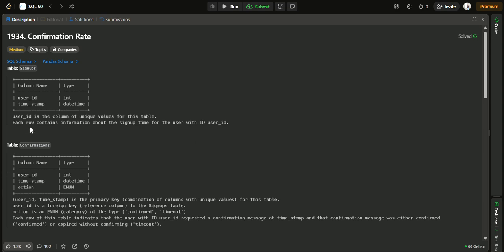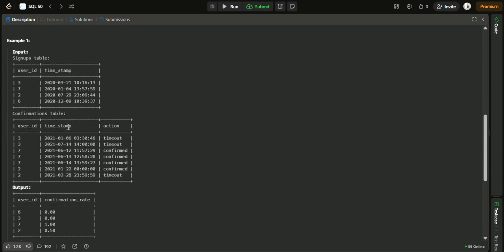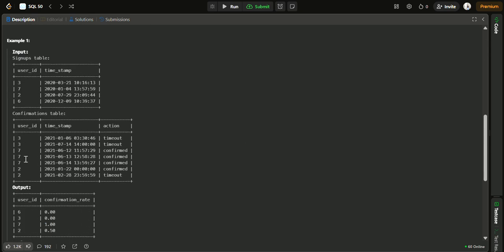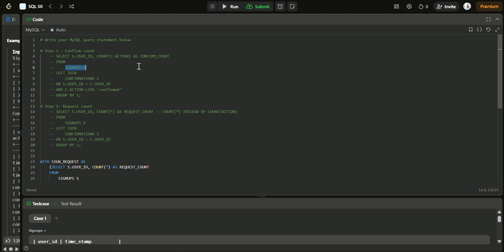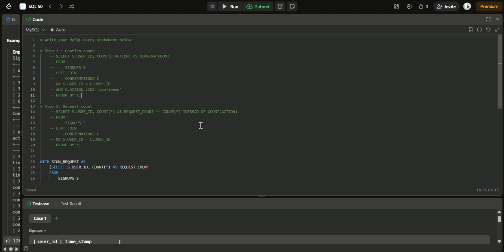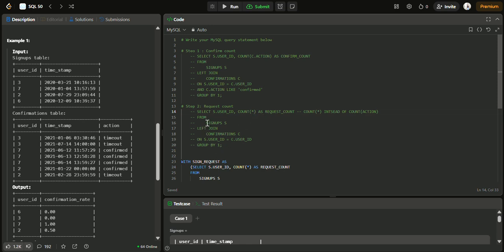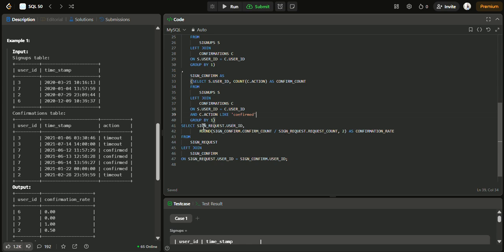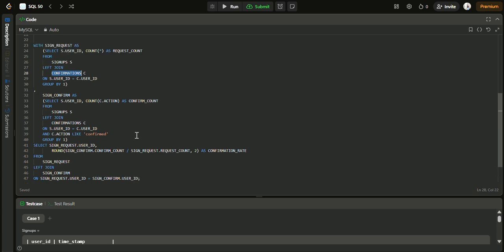LeetCode SQL50 | Day 13 | 1934. Confirmation Rate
**Correction:** You can also use INNER JOIN instead LEFT JOIN to join the 2 CTEs (SIGN_REQUEST and SIGN_CONFIRM).